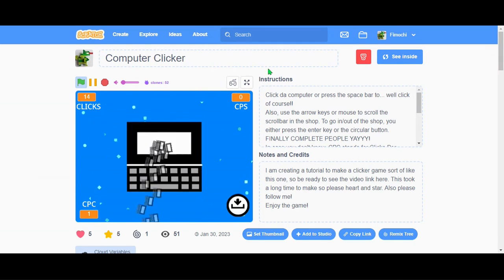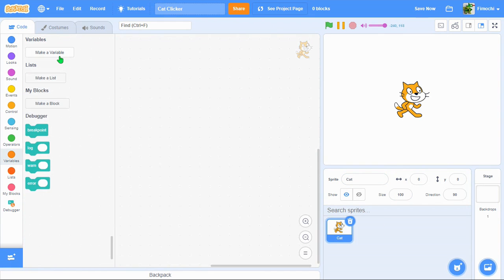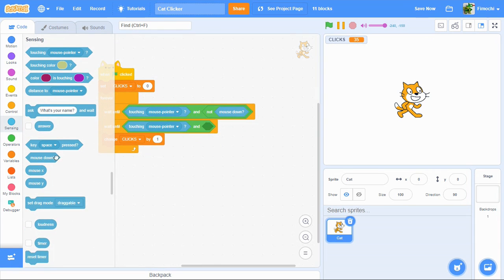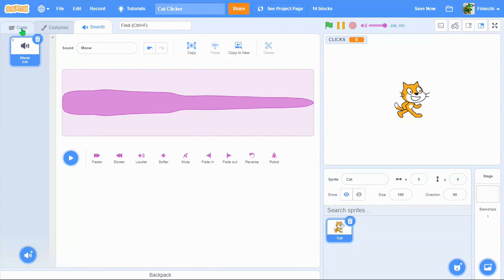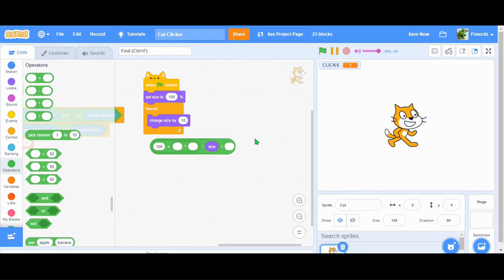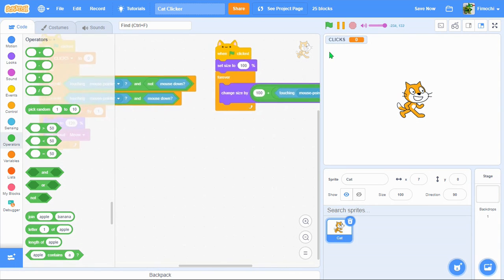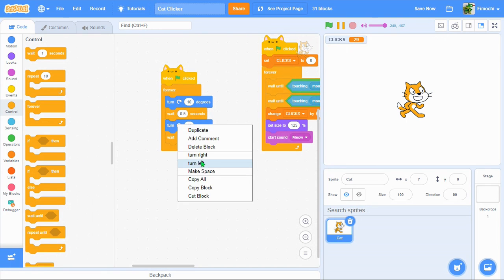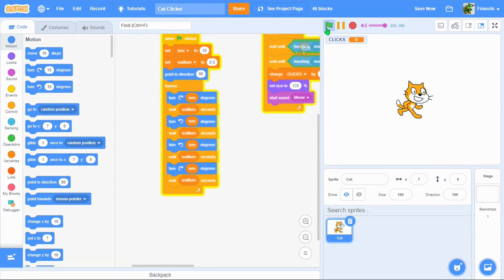How to make a Clicker Game in Scratch - Part 1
Hello everybody. Welcome to this tutorial on how to make a clicker game
on scratch part 1. On this part, we will be making the object that you click.
For now, search Scratch Addons on Google and click on the first result you see.

00:00 Intro
01:11 Making the object clickable
03:21 Mouse down explanation
04:26 Changing the object size
08:09 Making the object rotate
11:02 Outro